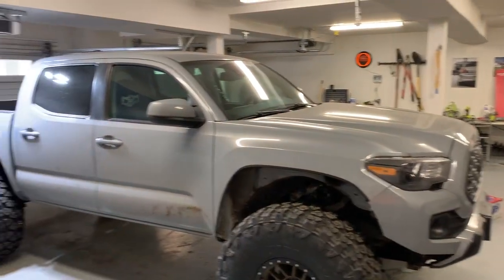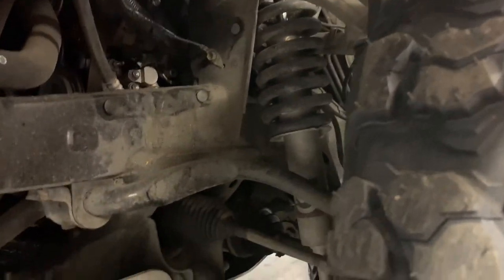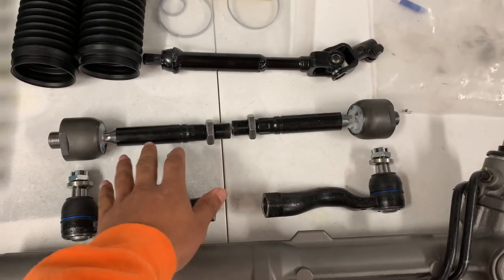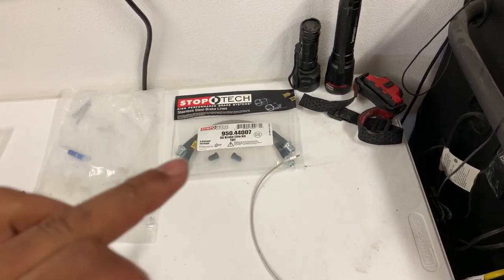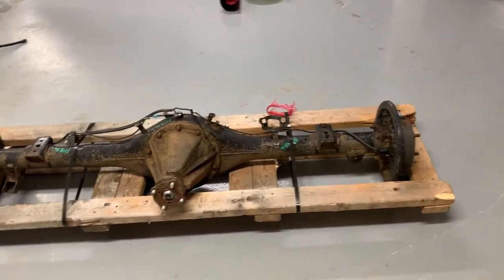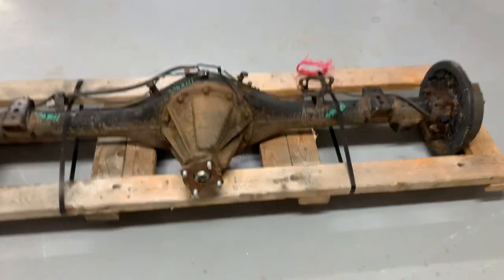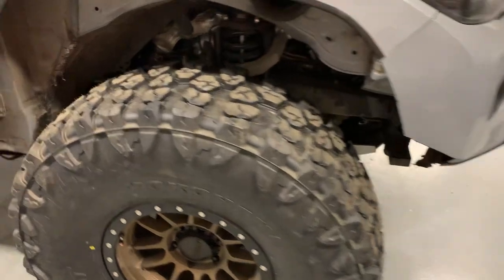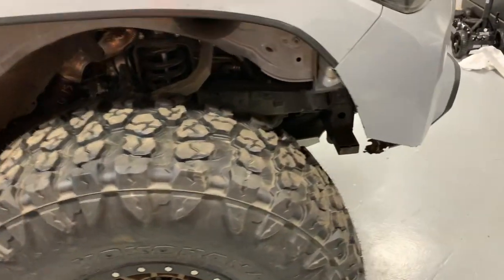3rd Gen Tacoma on 40’s: Parts Haul pt. 1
Parts are rolling in for the build 😍. This is part one, I’ll do a part two when the rest of the parts arrive!